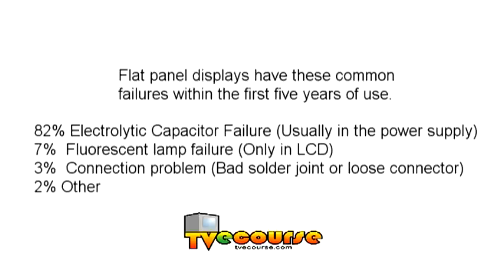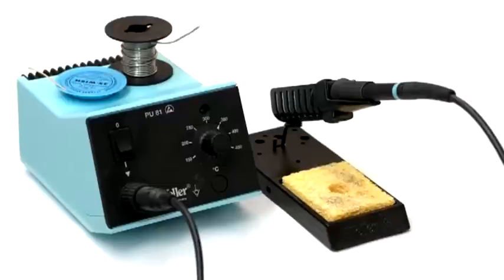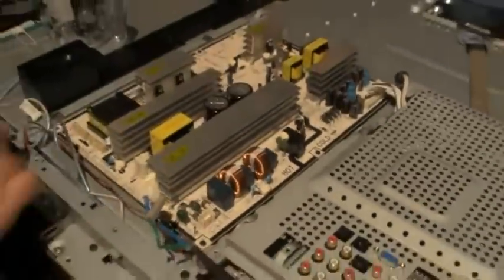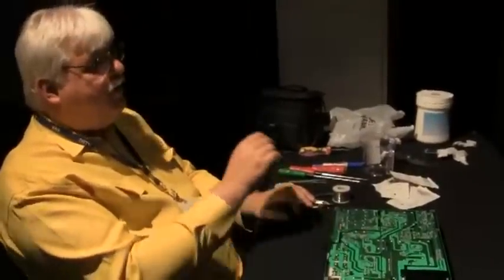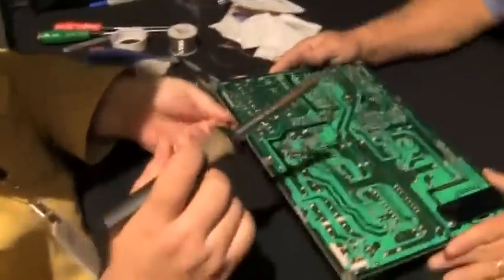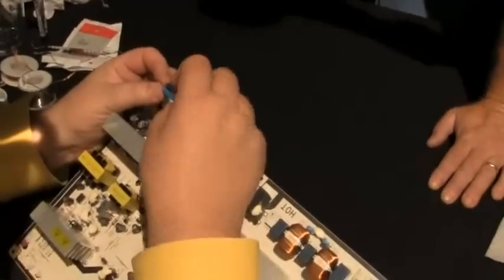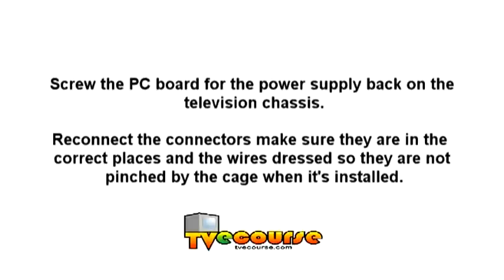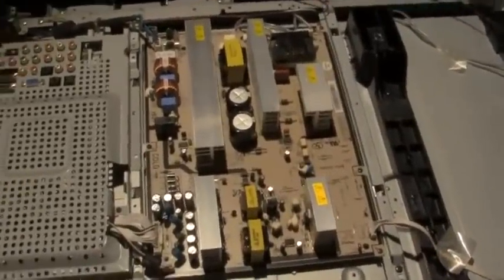Repair TV - Television repair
This video is a tutorial on repairing Flat Panel TVs, Monitors and Switching power supplies. Detailed information on soldering and testing is shown. You can test most capacitors with out removing them. Capacitor theory.
Safety Tips for Working On Tube Amplifiers
Vacuum tubes require a high voltage to operate, this means you can get electrocuted, or burned. Do not place your hands or non-insulated tools in the amplifier when it is plugged in. When probing a live amp, keep one hand in your pocket - it's the current across the heart by way of the arms that kills you.  Electrolytic (and other type) filter capacitors can hold lethal charges - be sure to discharge them before working on an amplifier. Don't install tubes with the power on.